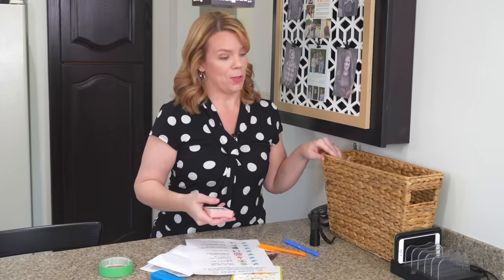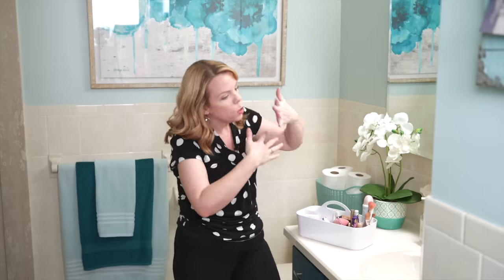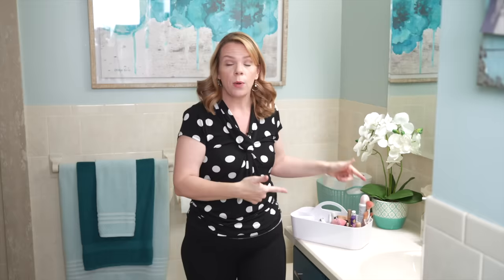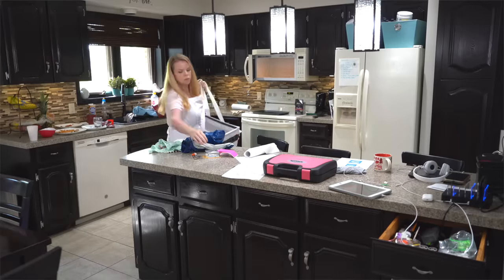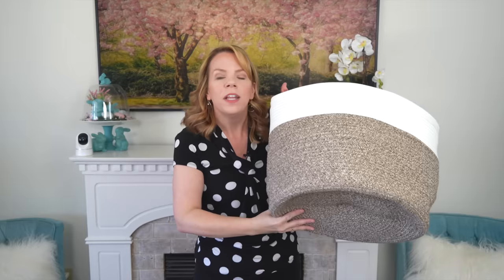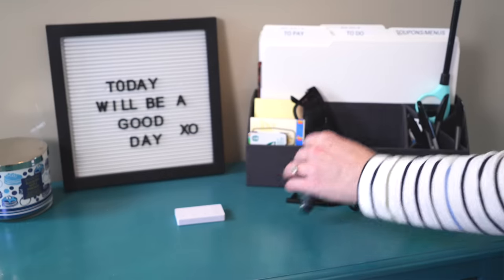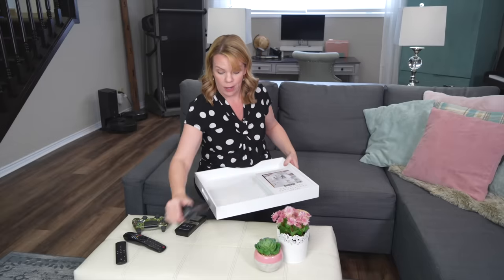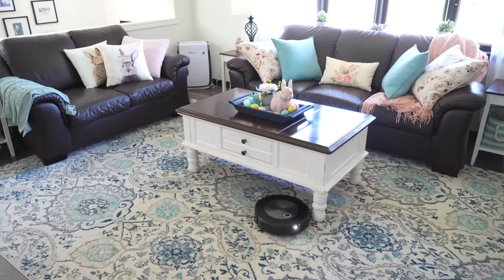How to FAKE a CLEAN home (without actually cleaning)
Are you stuck in the cycle of cleaning and tidying your home, just for it to get messy again? Here are 10 real-life SECRETS for a clean home that stays clean and tidy all the time. Hate cleaning?! Me too! You CAN have a clean house, without constantly cleaning with these easy home cleaning hacks!

You can get the wicker counter basket

00:00 Introduction
01:09 Clutter Catchers
04:20 Reduce Surface Clutter
05:48 STOP the MESS in its tracks
07:52 Tidy-Up "Later" Tote
08:39 Stop the Clutter in your Entrance Way
10:04 Create a Command Centre
11:00 Make your Bed and Your Couch
12:07 Trays are magical
13:12 Get a Robot Vacuum
14:22 Declutter OFTEN
17:00 End Story